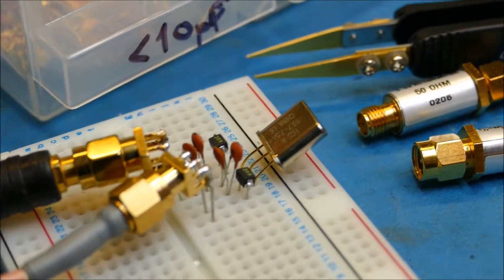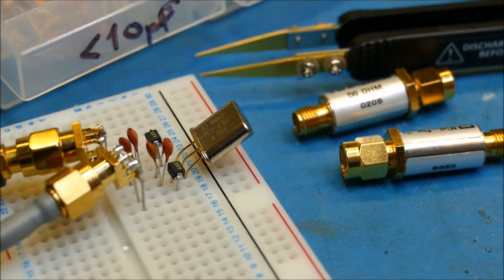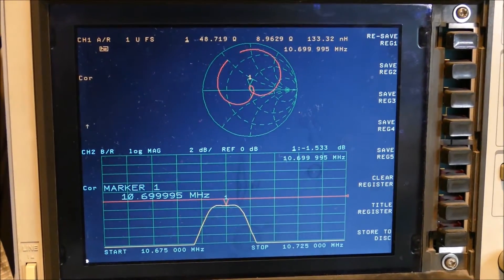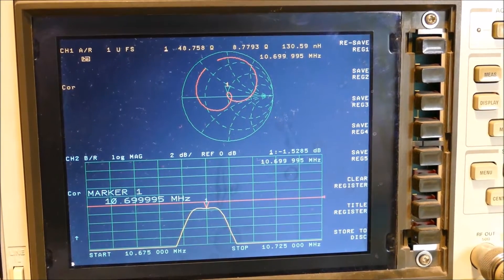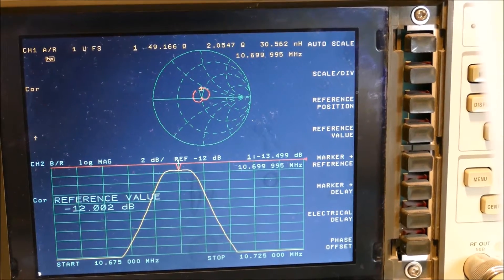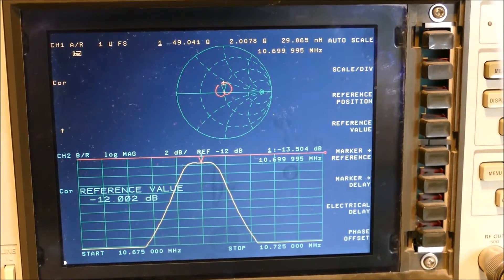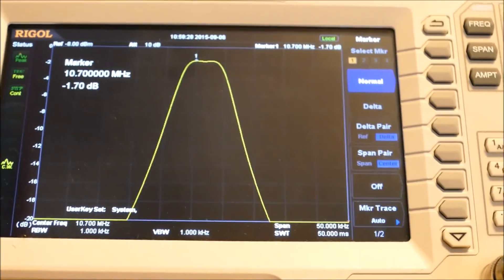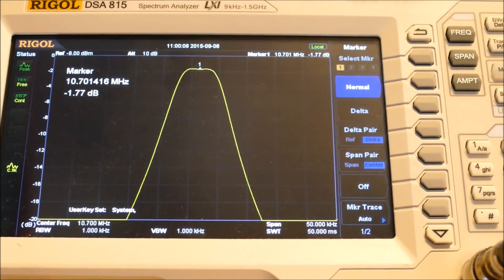DSA815 frequency offset 2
Follow on video showing the frequency offset on the DSA815-TG with attenuators to provide some isolation in case that was affecting the results.